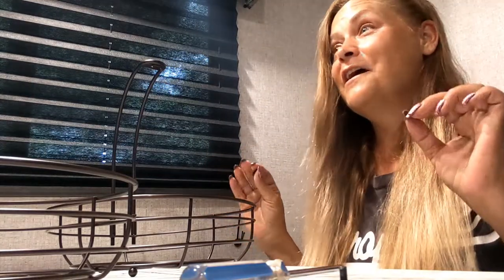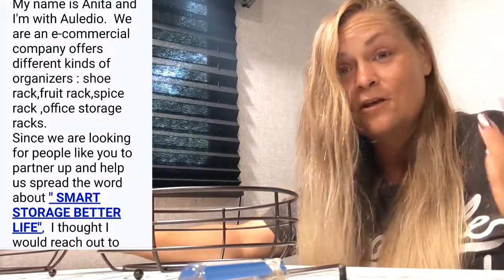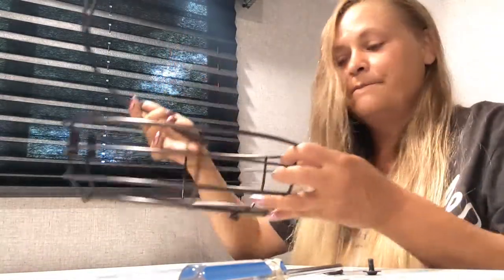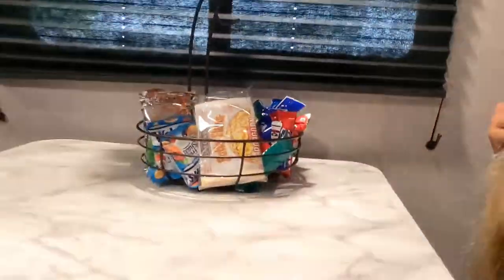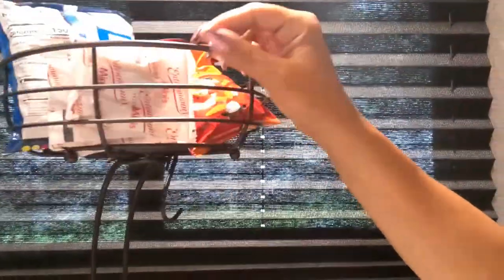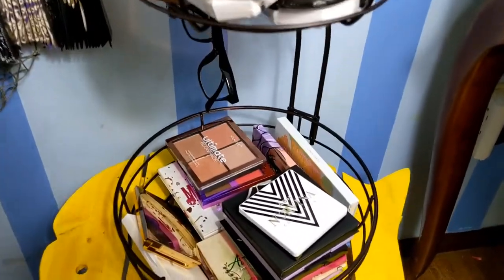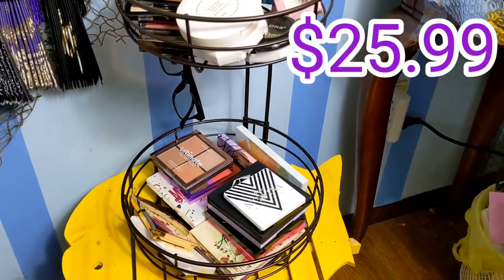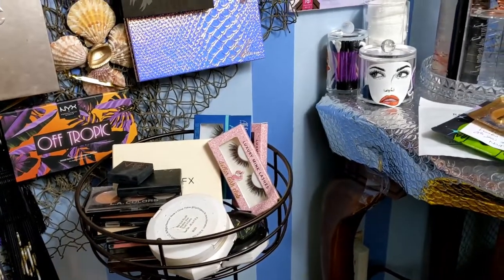Storage Ideas For Small Spaces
Hey y'all

Auledio 2-Tier Countertop Fruit Vegetables Basket Bowl Storage With Banana Hanger

Code: 207NMRME

I'll be doing more sponsored videos let me know if y'all enjoyed the small space storage one and I'll do more of them 🤗🤗

P.R or other inquiries
Sunnys Place
203 N.Clay #323

My Media Handles

Sunnys Place

Sunnyplemmons5

Influenster
SunnyP4
My state is Missouri